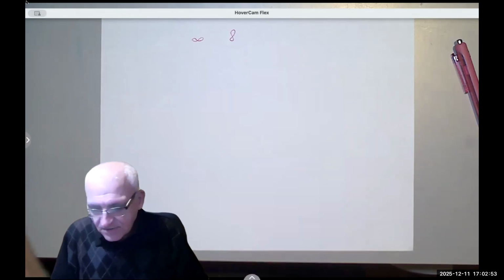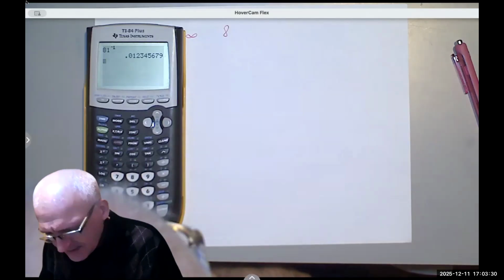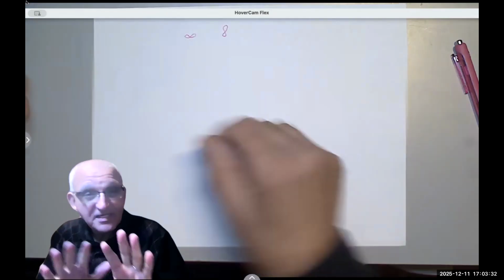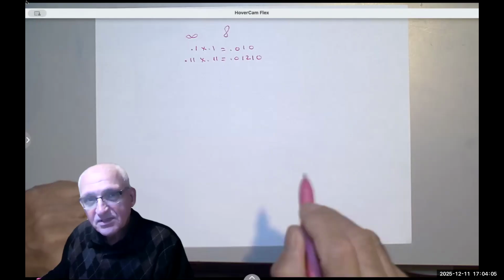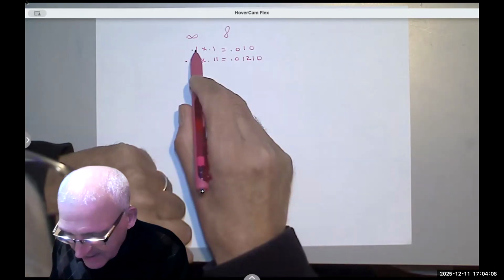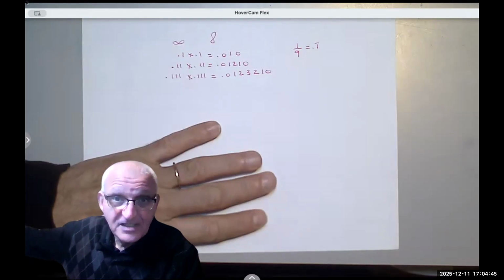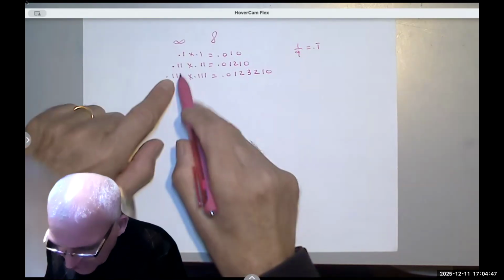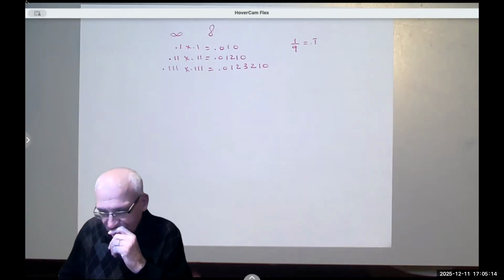Why 8 Vanished from 1/81 😱 | The Funniest Math Mystery You Never Noticed!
Have you ever wondered why the decimal expansion of 1/81 looks like it’s counting…
but skips the number 8 entirely? 🤯

In today’s fun session on Math and Engineering Made Easy, I share a quirky story about infinity, the number 81, and what happens when you “flip 81 over and shake it.” What starts as a joke turns into a fascinating mathematical pattern involving repeating decimals, ones, and the strange reason why 8 gets kicked out of the sequence!

We’ll explore:

Why multiplying repeating ones creates symmetric number patterns

How infinite carries in decimal expansions work

Why 1/81 = 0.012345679… with no 8

And how math can be funny—even philosophical!

Stick around to the end for the full explanation.
Enjoy, laugh, and learn something cool today!